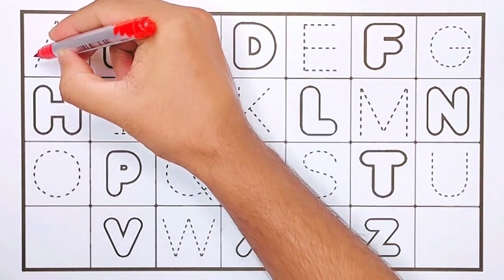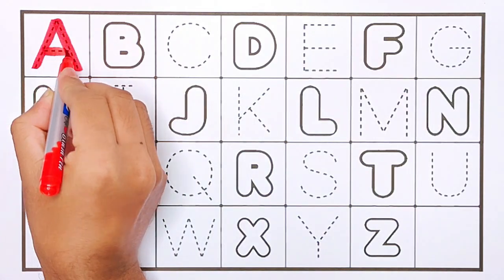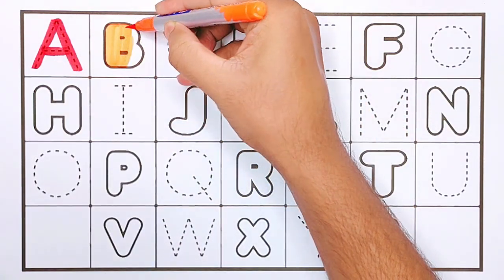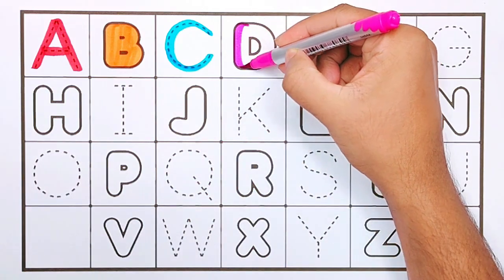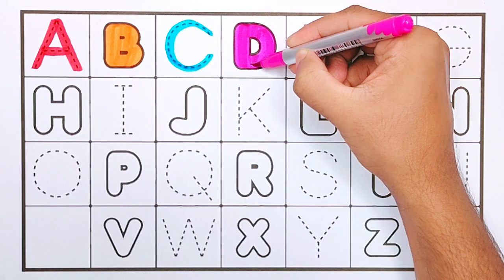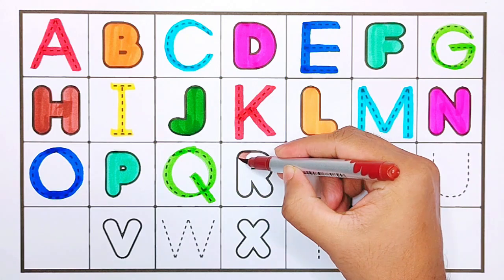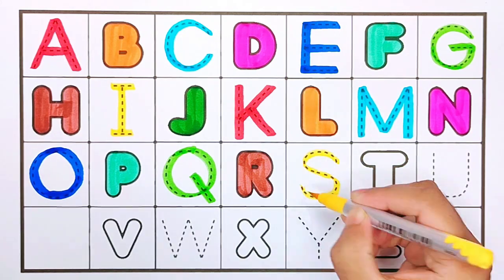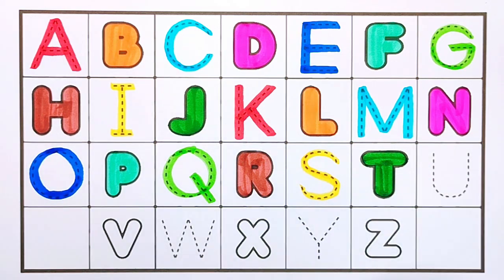Let's Learn How to Draw and Paint Alphabet A to Z for kids \\ Easy Step by Step drawing \\ Ks Art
🌟 Let’s Draw Capital & Small Letters Alphabet with Numbers for Kids! 🌟

Join us in this fun and educational drawing tutorial designed for kids and beginners! 🎨✏️ Learn how to draw capital letters (A-Z), small letters (a-z), and numbers (1-10) step by step. Perfect for children who love drawing, painting, and learning!

📚 What You'll Learn:
✅ Drawing uppercase and lowercase alphabets
✅ Drawing numbers with ease

🎉 This video is ideal for young learners, parents, and teachers looking for a creative way to teach alphabets and numbers. Let’s make learning fun with art!